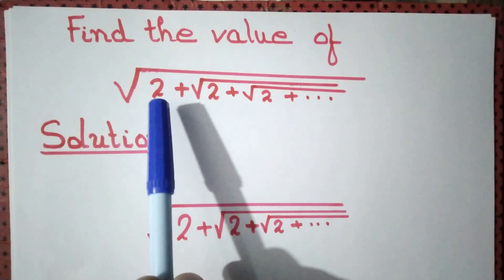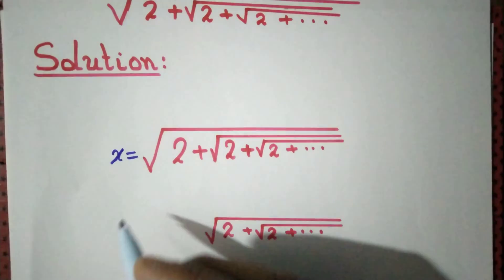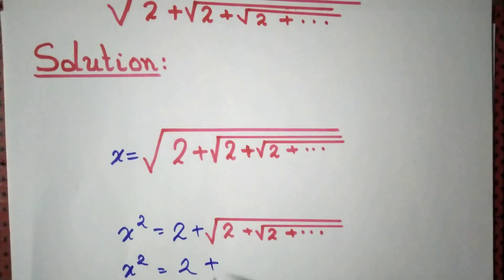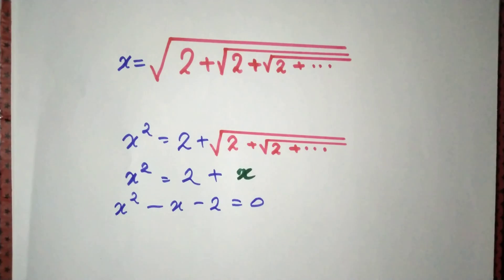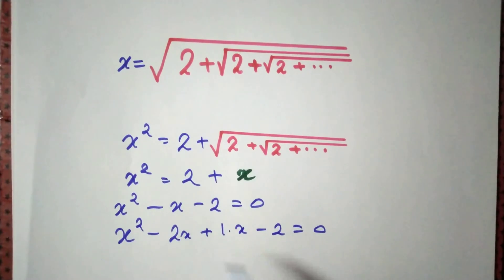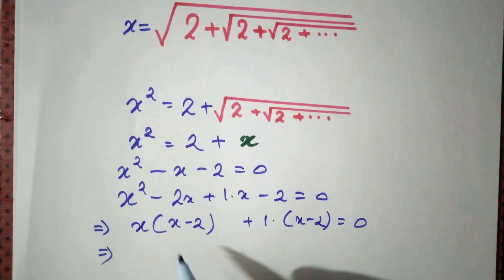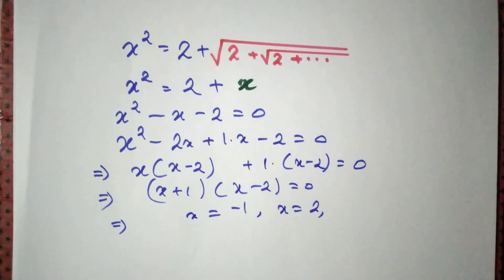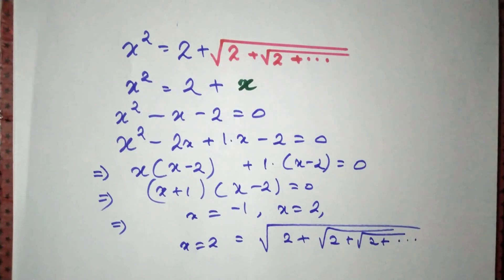Root of 2 plus root of 2 plus ...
We determine the value of root of 2 plus root of 2 plus...